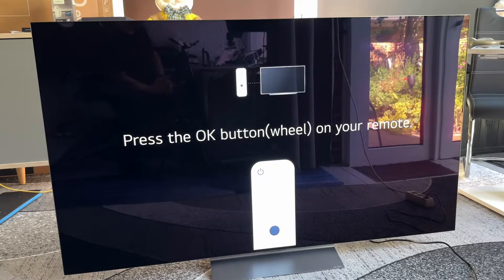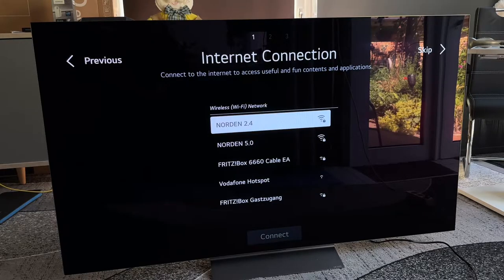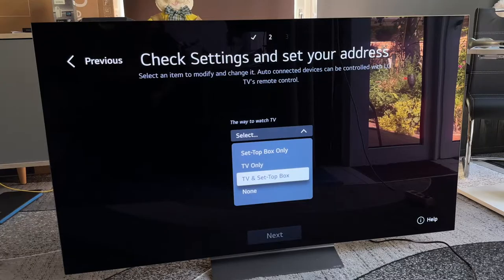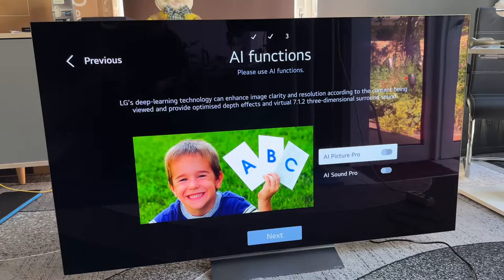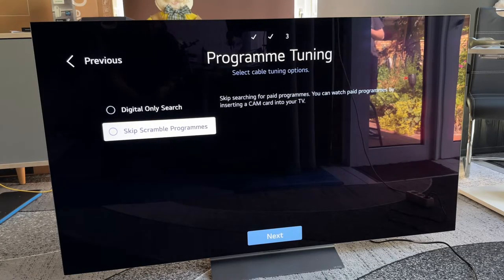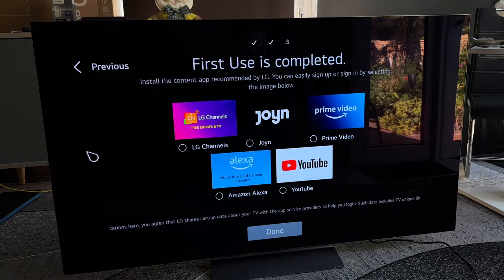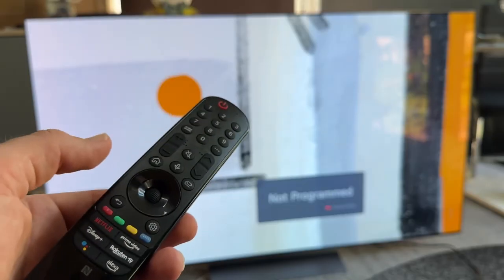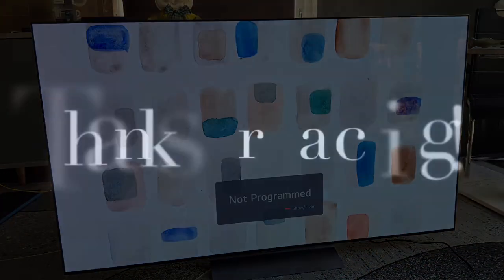How to setup LG webOS - LG OLED65C27LA OLED evo Smart TV Setup DIY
LG OLED65C27LA OLED evo TV, 164 cm (65 Inches), Cinema HDR, 120 Hz, Smart TV (2022 Model) [Energy Class F]

4K OLED evo display with Brightness Booster, Pixel Dimming, infinite contrast and perfect colours and viewing angles; 164 cm/65 inch screen size (measured diagonally); external dimensions (excluding stand): 144.1 x 82.6 x 4.51 cm; VESA TV stand: 300 x 200 mm
Smart TV: webOS22 (LG ThinQ AI) with Google Assistant, Amazon Alexa, Hands Free Voice Control and Always Ready function, compatible with Amazon Echo, Google Home, Apple AirPlay 2 and HomeKit; Home Dashboard; includes an LG MR22GN Magic remote control with NFC and 2 x AA batteries
Processor: α9 Gen5 4K AI processor with AI Picture Pro, AI Brightness Control, AI Acoustic Tuning, AI Genre Selection & AI Sound Pro (Virtual 7.1.2 Up-mix); gaming features: NVIDIA G-SYNC compatible, AMD FreeSync Premium certified, HGiG compatible, Game Optimiser (VRR / ALLM / GameGenre), Cloud Gaming (NVIDIA GeForce NOW & Google Stadia)
Image and sound: Cinema HDR (Dolby Vision IQ, HDR10 Pro, HLG, Filmmaker mode), HDR Dynamic Tone Mapping Pro, 4K AI Upscaling, 4K High Frame Rate, 4-level noise reduction, auto calibration (CalMAN); Dolby Atmos-enabled 2.2 sound system delivering 40 W (20 W woofer and 10 W per channel)
Tuner type and connectivity: Twin Triple Tuner (DVB-T2/-C/-S2) with Watch and Record, LAN (Ethernet), WLAN (802.11 ax), Bluetooth 5.0, 4x HDMI 2.1 (with eARC and LG SIMPLINK), 3x USB ports, optical digital output (S/PDIF, fibre optic cable, CI+-Slot

Sincerely yours,

pduesp